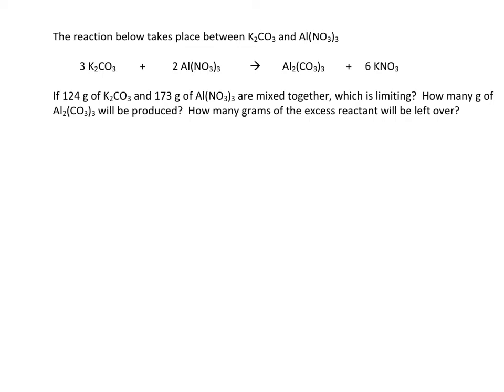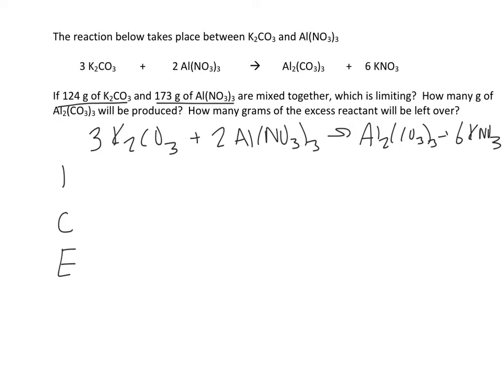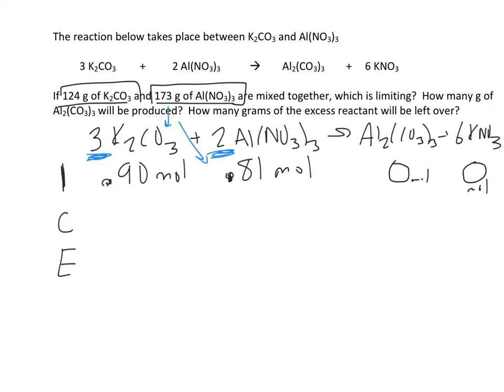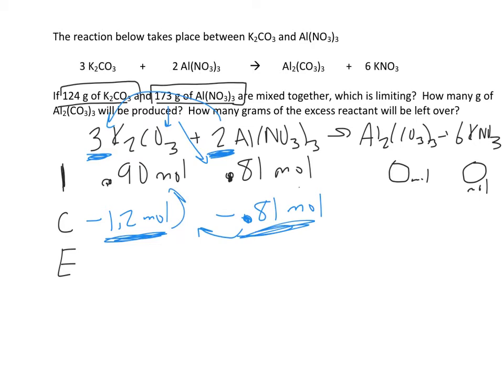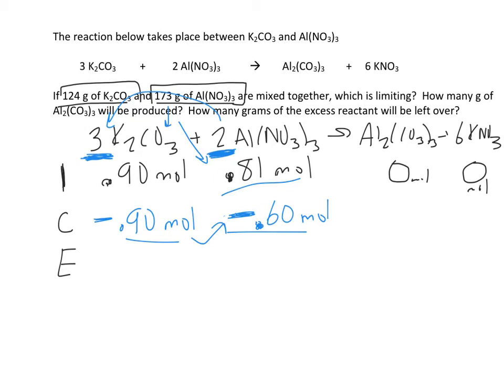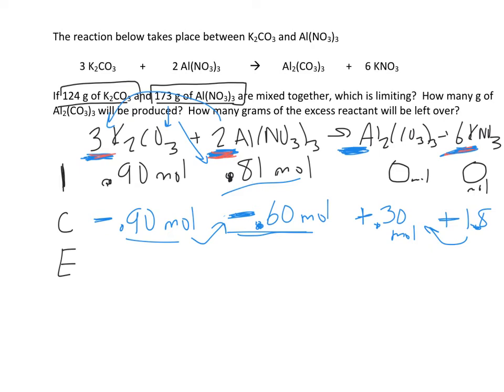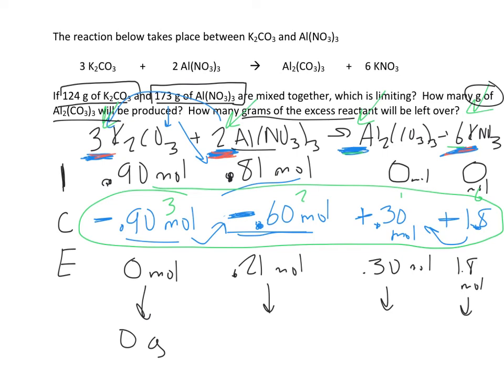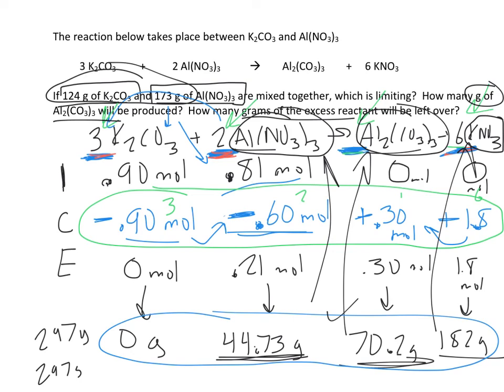Stoichiometry: Limiting reactants and ICE charts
Using ICE charts to do Limiting Reactant problems